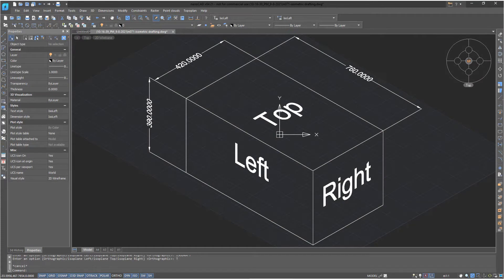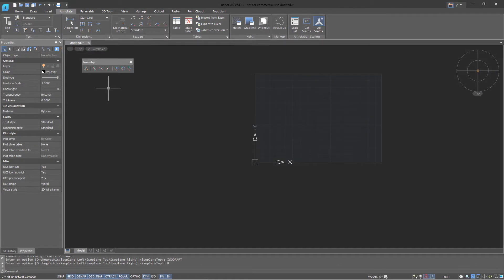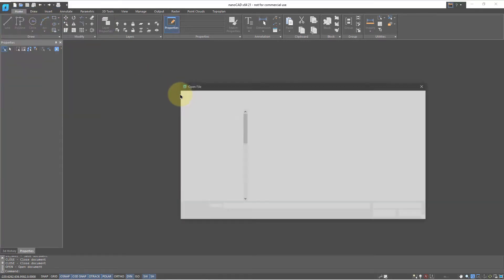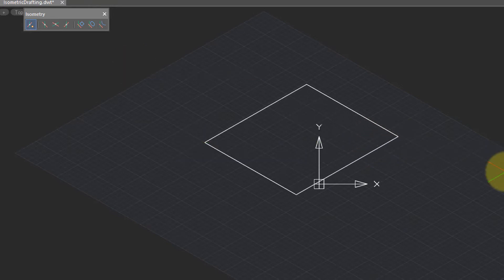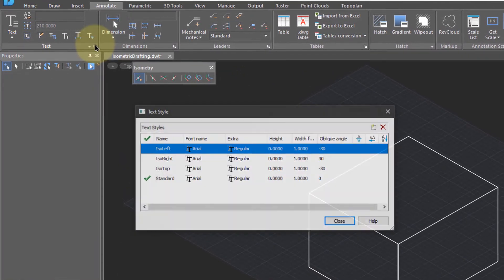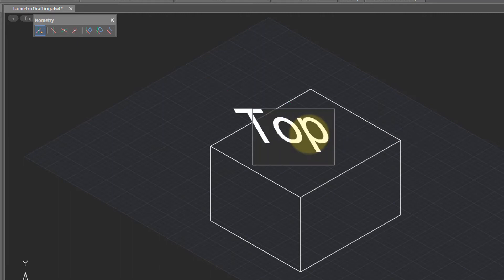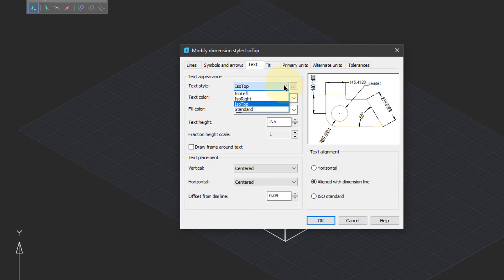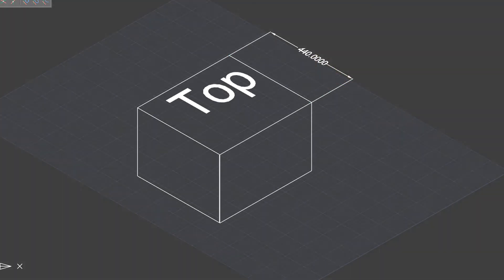Working with Isometric Drafting in nanoCAD - Lesson 45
nanoCAD 21 introduces new tools for creating isometric drawings. These drawings show three sides at the same time - left, top, right and look 3D but are in fact 2D. In this video, you learn how to work with isometric drawings:
• How to start a new isometric drawing
• Accessing commands for drawing isometric rectangles, circles, and arcs
• Setting up text styles and placing isometric text
• Setting up dimensions styles and placing isometric dimensions